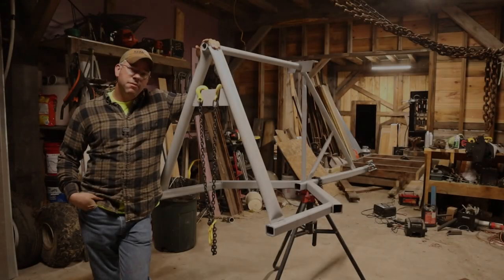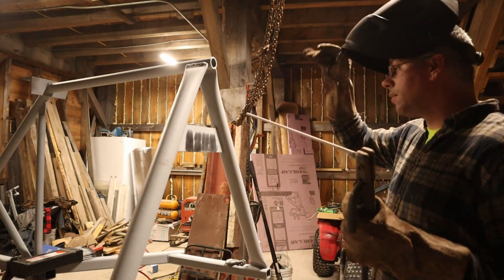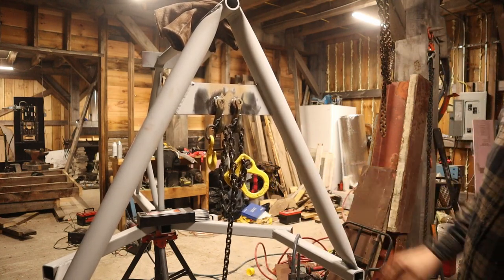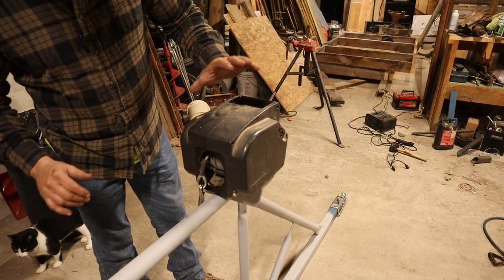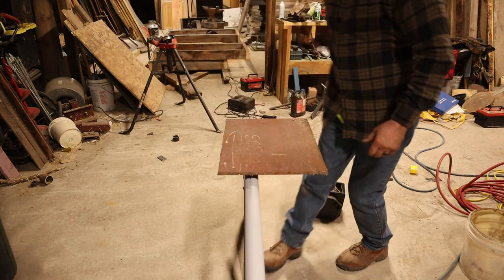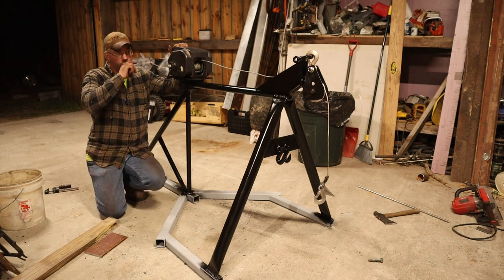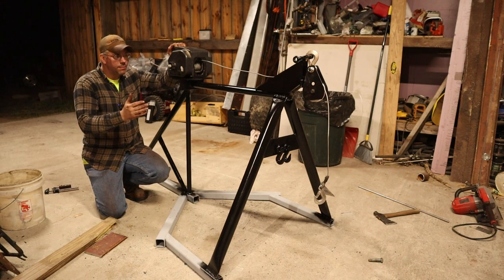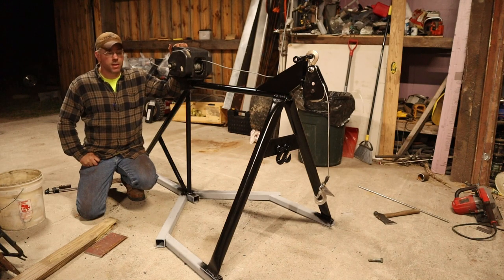The Next Timber Frame Episode 5: Log Arch Is Almost Finished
We are two wheels away from being able to test out the log arch as well as the atv with the arch.  This tool will allow me to get my logs to my sawmill so that we can build the next couple of timber frame projects.  I cannot wait to hit the woods.